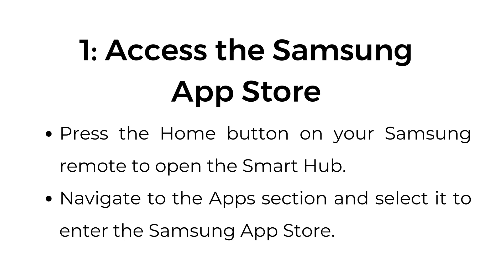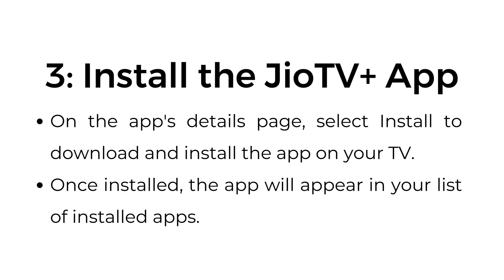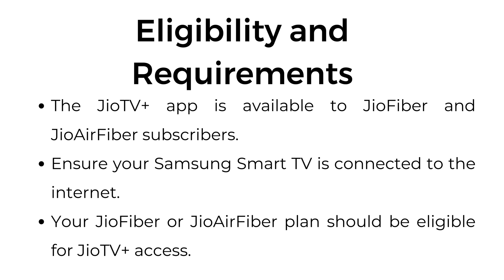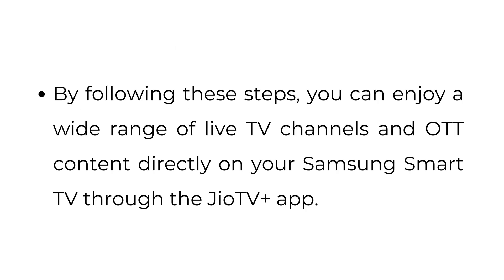How to Install Jio TV App in Samsung Smart TV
In this video, we explain how to install and access JioTV on a Samsung Smart TV. While the JioTV app isn’t directly available on Samsung's App Store, we cover alternative methods like using external streaming devices (Amazon Fire TV Stick or Android TV Box), screen mirroring with Smart View or Chromecast, and accessing JioTV via the TV's web browser.

00:00 Introduction
00:21 Step 1: Access the Samsung App Store
00:32 Step 2: Search for the JioTV+ App
00:49 Step 3: Install the JioTV+ App
01:02 Step 4: Launch and Set Up the JioTV+ App
01:20 Eligibility and Requirements